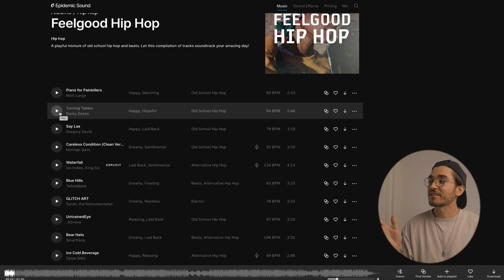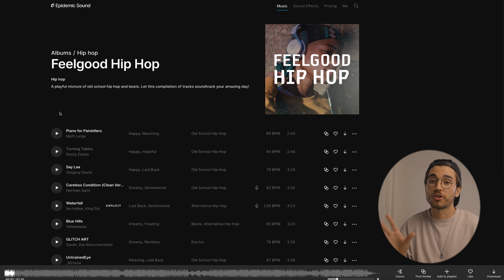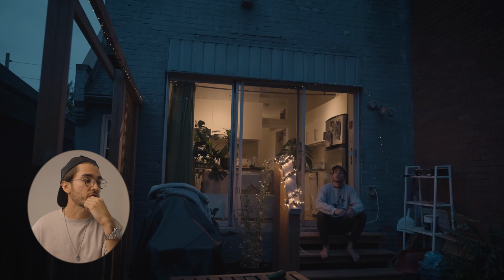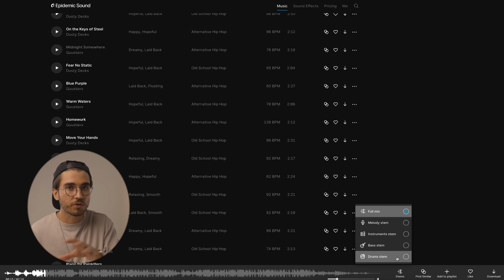How I Create and Edit My Videos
I only list apps/services that I use/have used myself or that I can recommend with high regard.

💸 My personal banking/investing set up currently is...